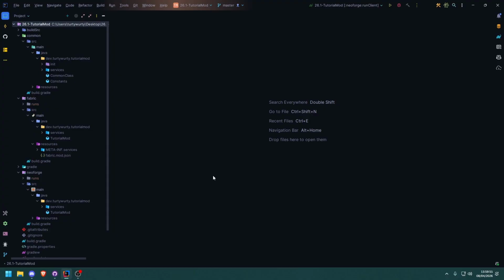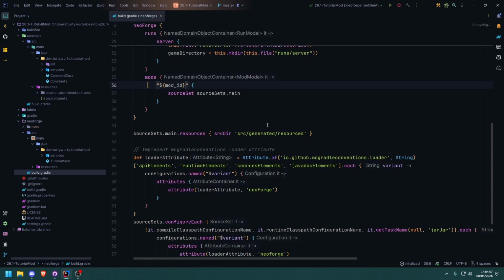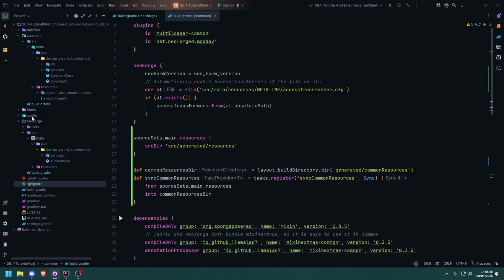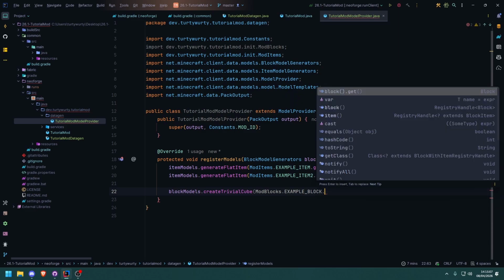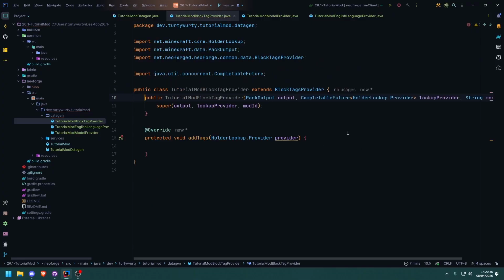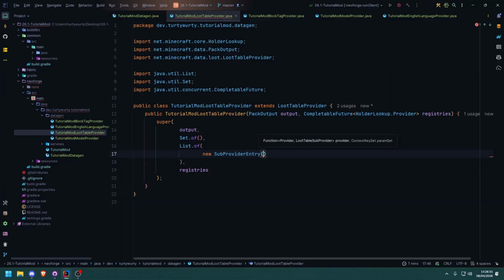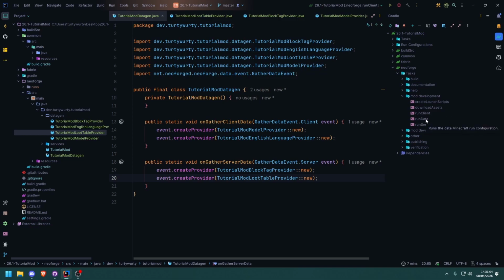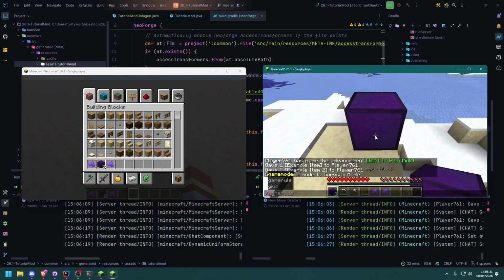Fabric/NeoForge 26.1 Modding Tutorial - Datagen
Want to create a mod for both NeoForge and Fabric? Well this is the tutorial series for you! Learn how to co-develop a mod in both NeoForge and Fabric using the MultiLoader Template. Time to automate the process of creating our assets and data JSON files.

-- Timestamps --
0:00 - Intro
2:50 - Deleting the existing resources
3:50 - Editing the NeoForge build.gradle
5:40 - Editing the common build.gradle
7:30 - .gitignoring '.cache'
7:45 - Datagen entrypoint
9:35 - Model provider
12:00 - Language provider
15:00 - Block Tag provider
17:15 - Loot Table provider
22:40 - Our first test
23:30 - Why data didn't generate
24:05 - Fixing data not generating
24:20 - Weird NeoForge loot table quirks
25:27 - Running again and testing
26:40 - Outro